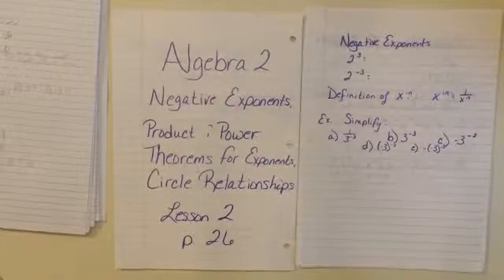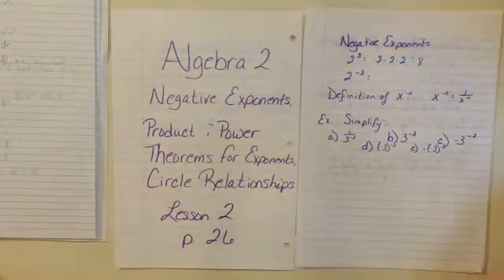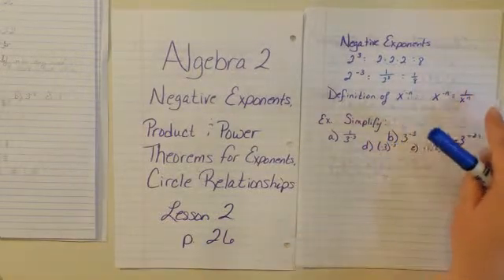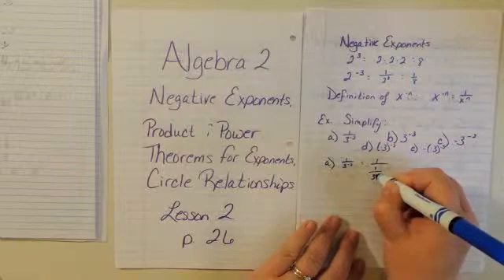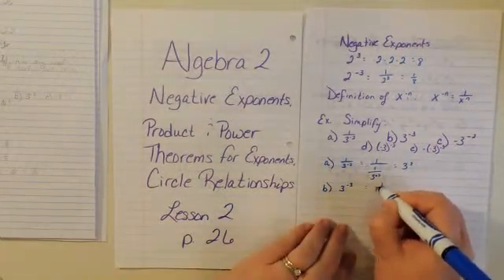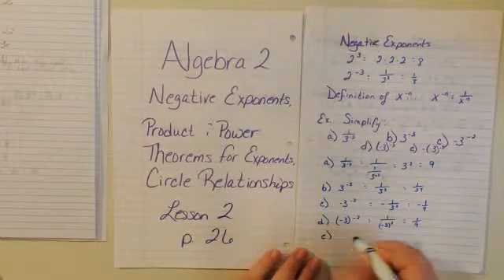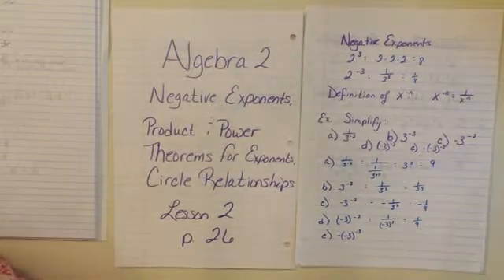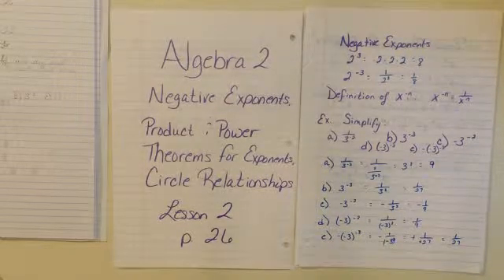Algebra 2 Lesson 2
Negative Exponents, Power & Product Theorems for Exponents, Circle Relationships, page 26
You can see all my videos, Algebra 1 and Algebra 2,